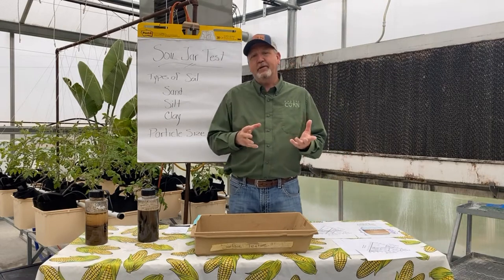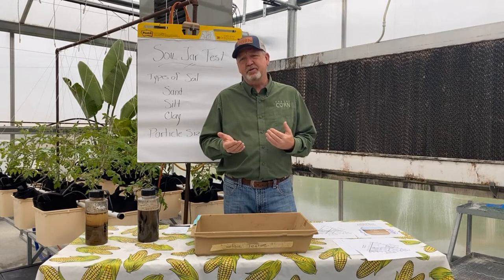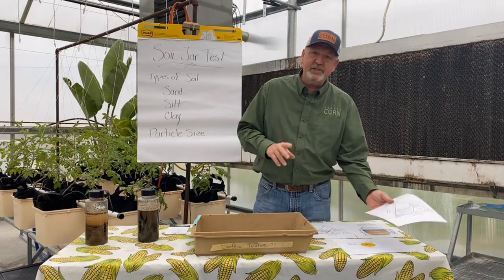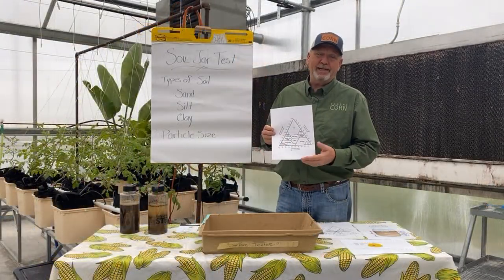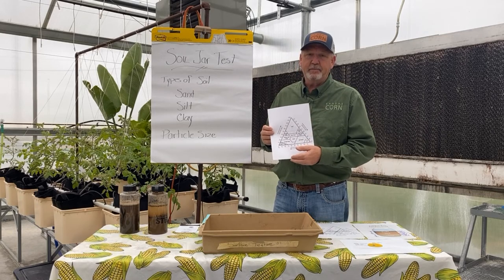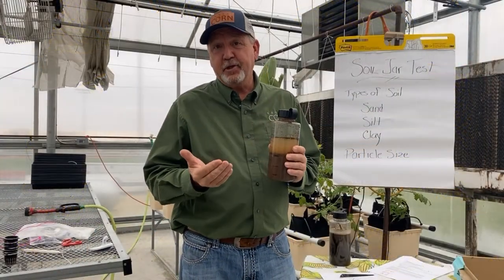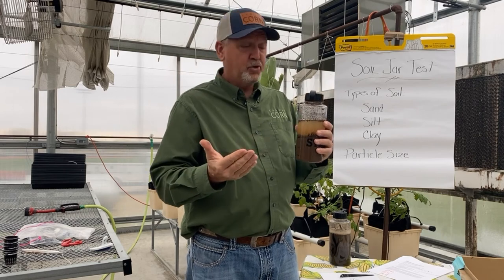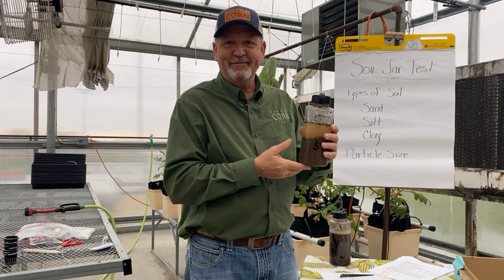The Soil Jar Test with Kansas Corn STEM's Bill Johnston